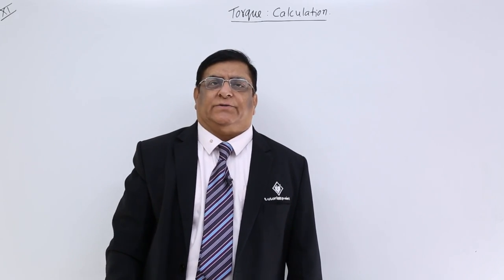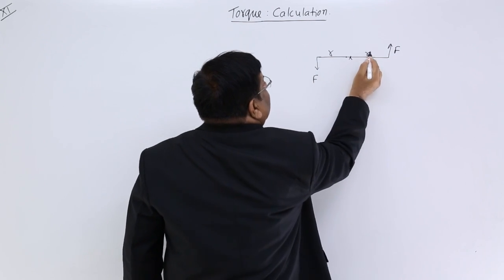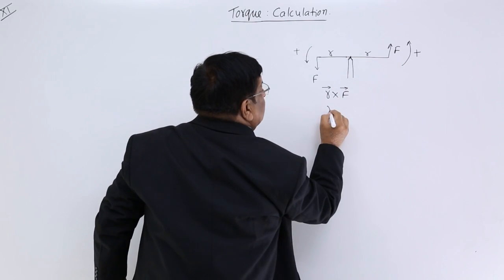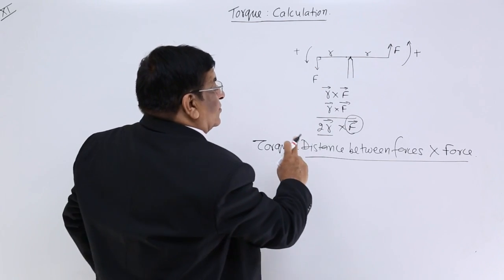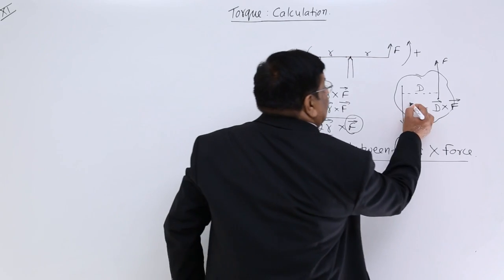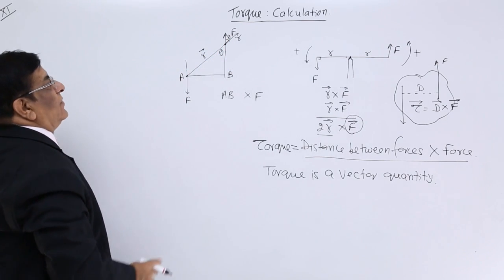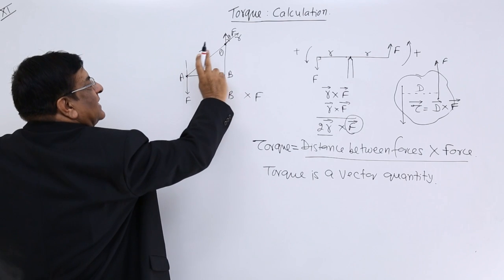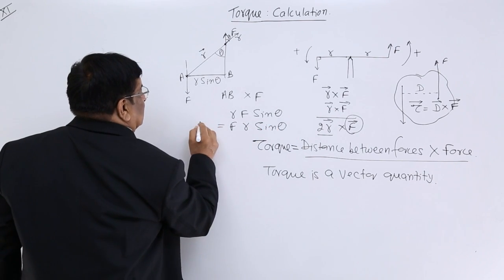Class 11th – Torque Calculation | System of Particles and Rotational Motion | Tutorials Point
Torque Calculation